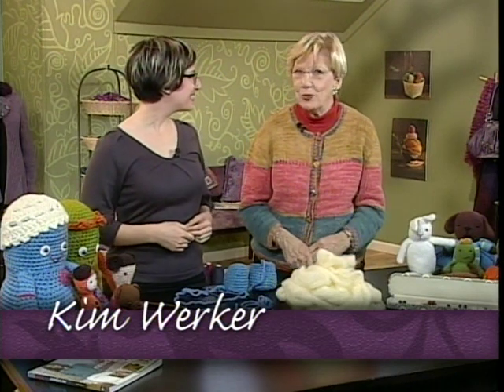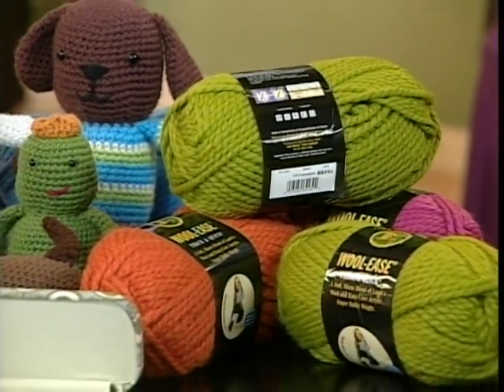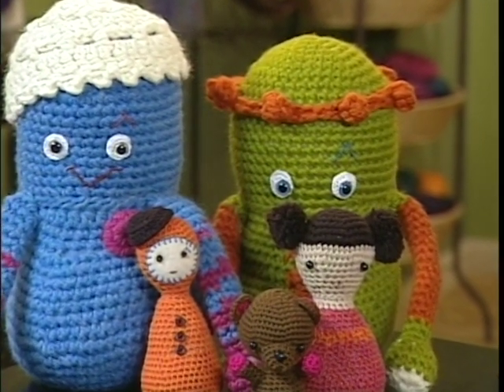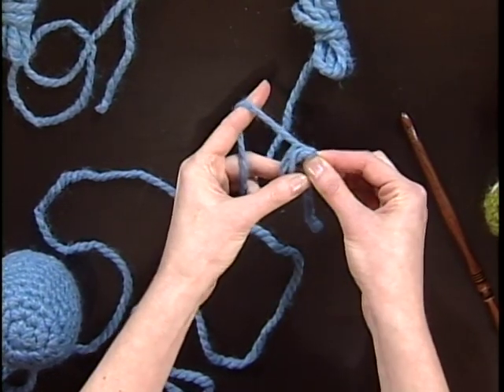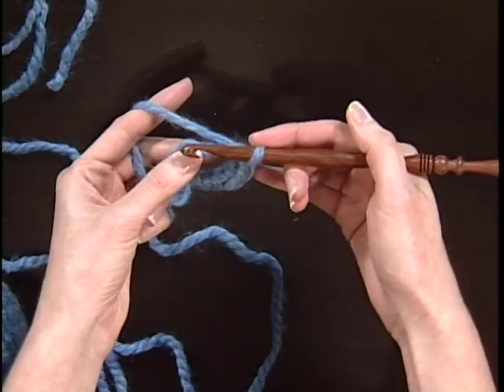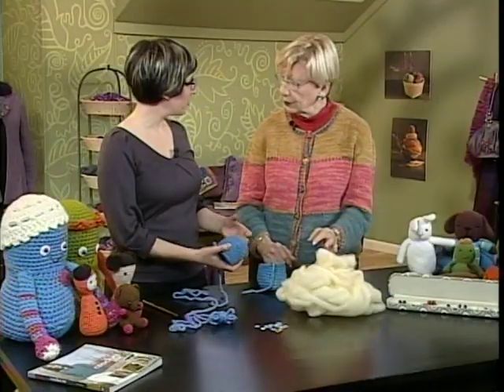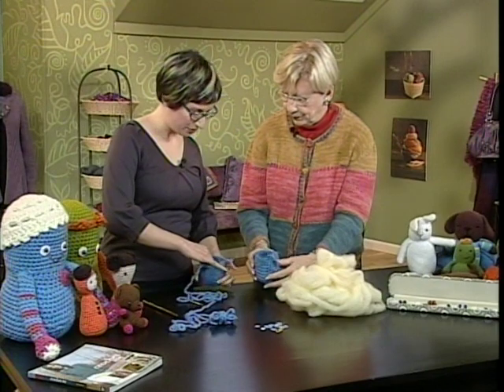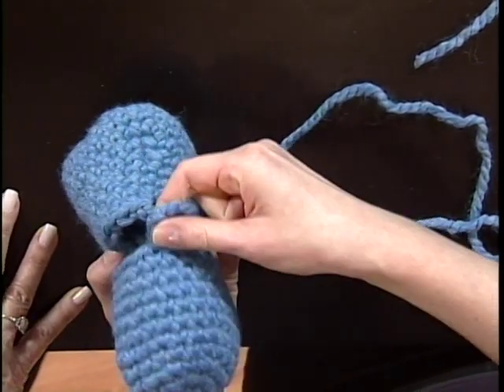Free Crochet Pattern: Amigurumi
In Knitting Daily TV Episode 312, Kim Werker demonstrates her playful Doug & Gordo dolls.